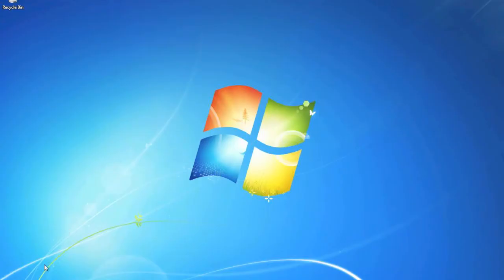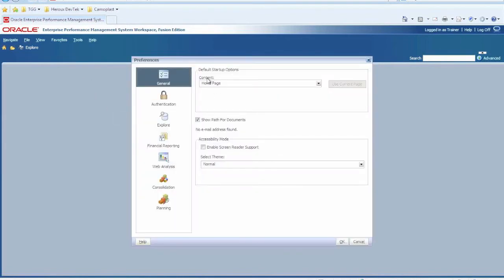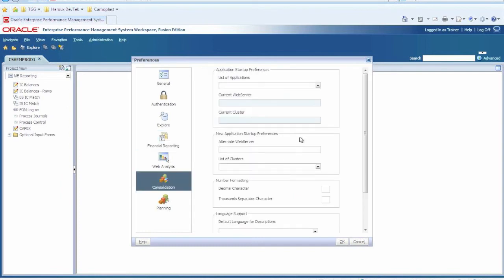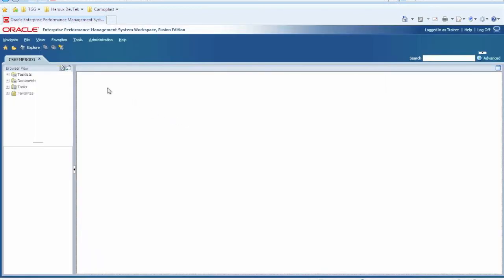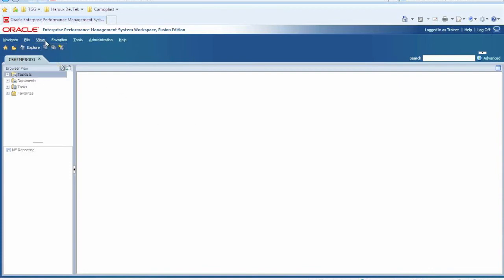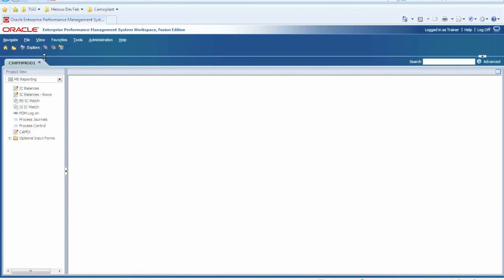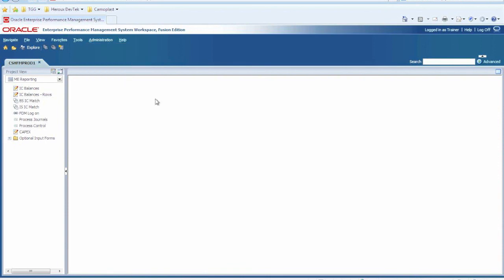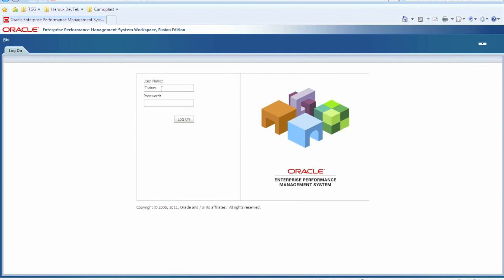FRC 01 HFM Navigation